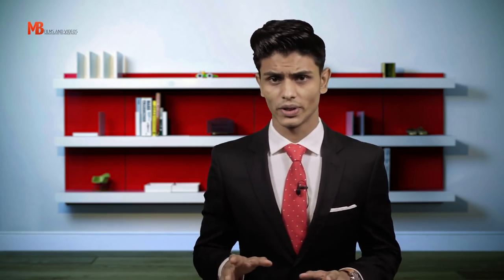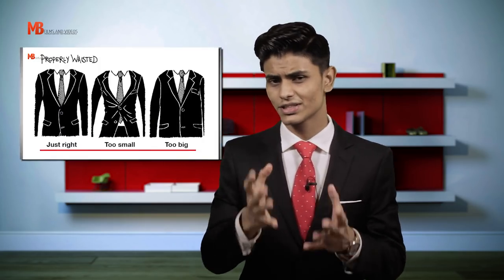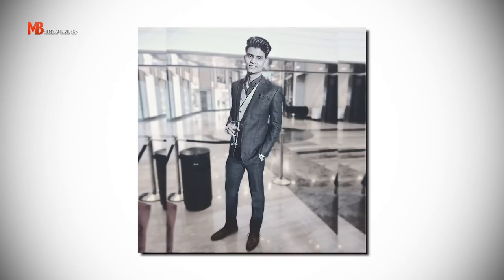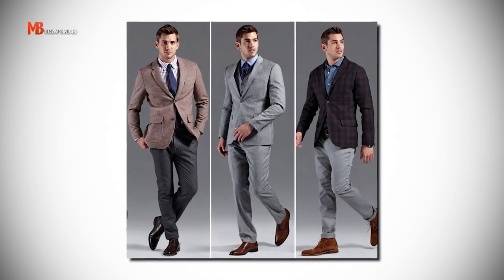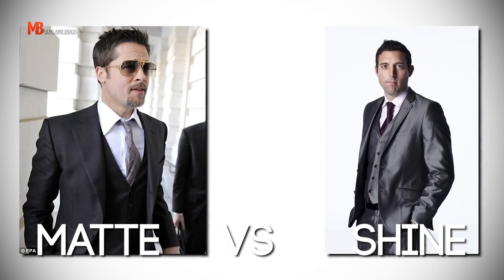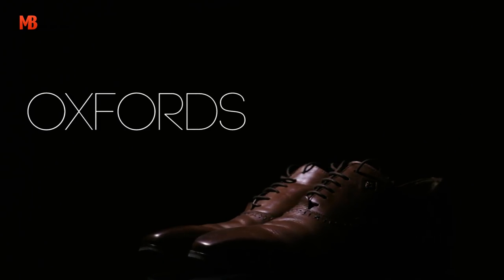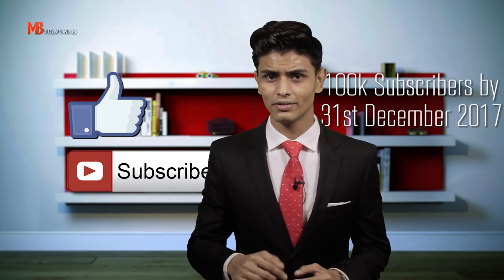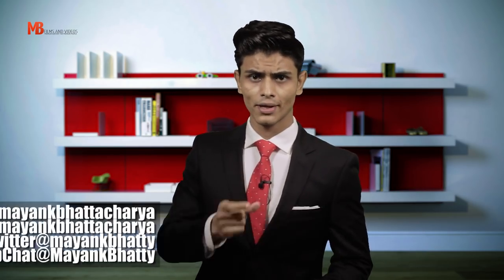5 Style Items EVERY Man MUST OWN | Style ESSENTIALS for Men | Mayank Bhattacharya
5 Style Items EVERY Man MUST OWN | Style ESSENTIALS for Men | Mayank Bhattacharya

Irrespective of someone's age, lifestyle or profession, Mayank believes there are a few key formal items every man must have in his wardrobe. The items that'll last him years yet keep him looking sharp, smooth and stylish whenever required. In this video, he addresses the same.

The watch in the video (Invicta Pro-Diver Automatic)

Matte Separation Hair Wax
Hard Head Hair Spray
Pre Styling Agent Totally Baked

Invicta Pro-Diver Automatic

My Current Pre-Styling Product
My Current Shampoo
My Current Conditioner